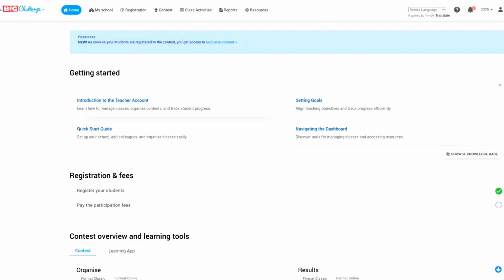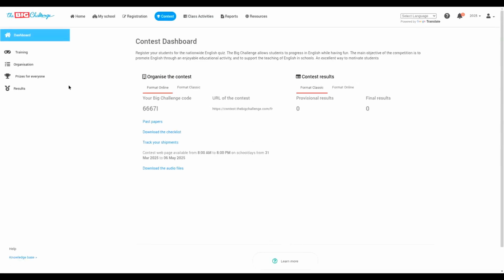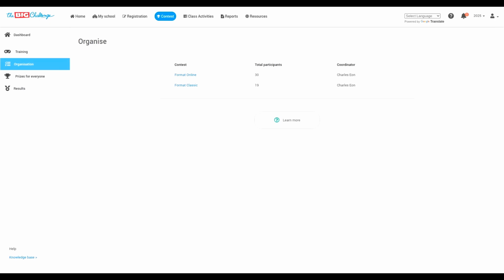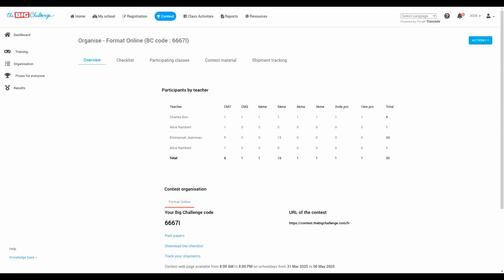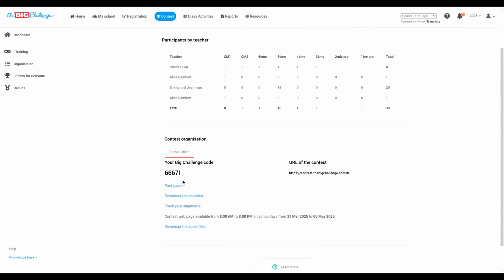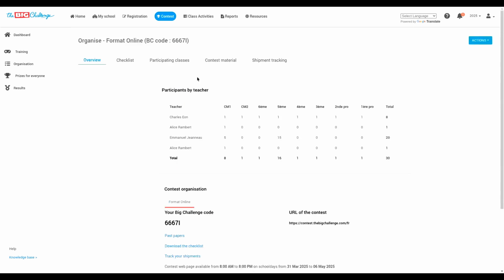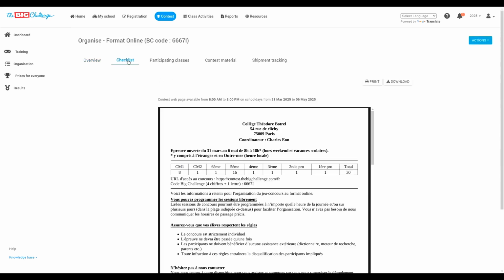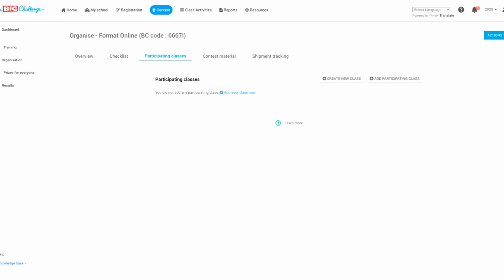Contest Organization for France, Germany, and Italy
📚 Welcome to The Big Challenge!
In this tutorial, we’ll guide you through the steps to organize the contest at your school in France, Germany, or Italy.

👉 Not in one of these countries?
Please make sure you're watching the correct version of the tutorial for your location. Check the description below for the appropriate link.

🎯 What’s covered in this tutorial:
Overview of the online and classic contest formats
How to access your teacher account and navigate the contest dashboard
Key setup steps:
Viewing student registration details
Downloading past papers, audio files, and checklists
Managing Participating Classes (optional)
Accessing and preparing contest materials
Tracking shipments of printed materials and prizes

Tutorial for Other Countries: [Insert Link]

With just a few simple steps, you'll be fully set up to run The Big Challenge at your school.